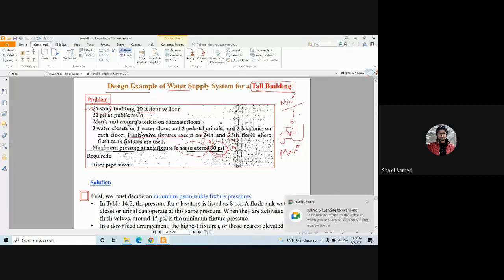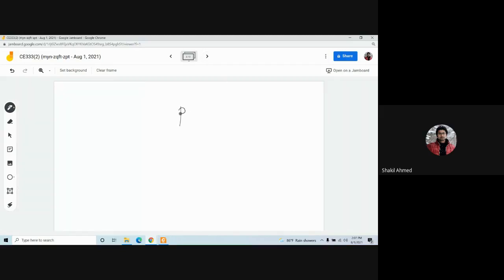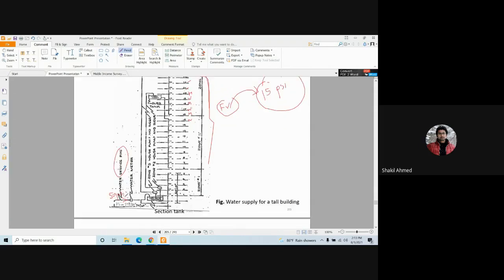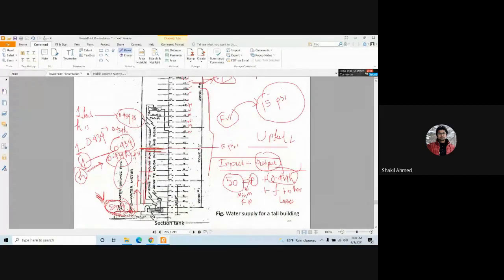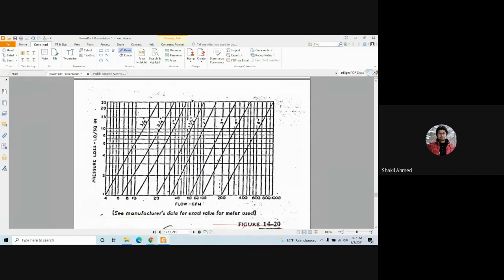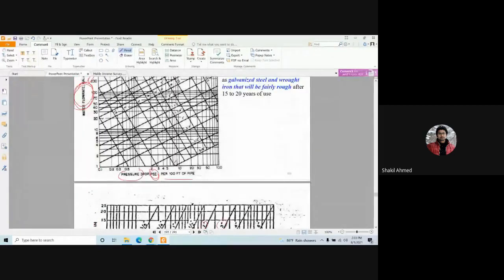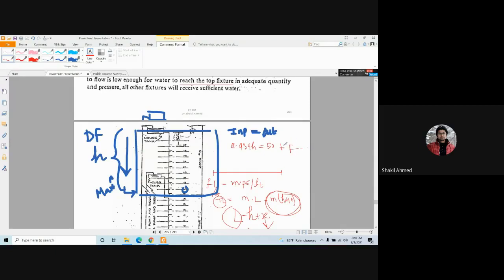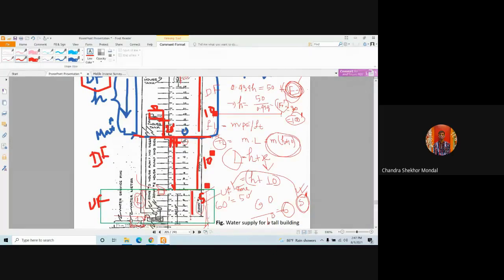25 story building water fixture calculation